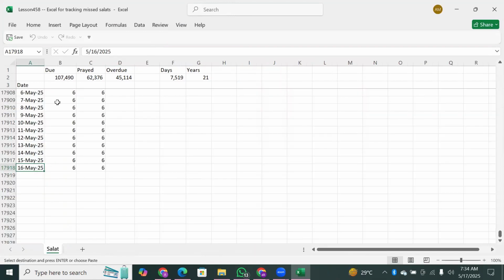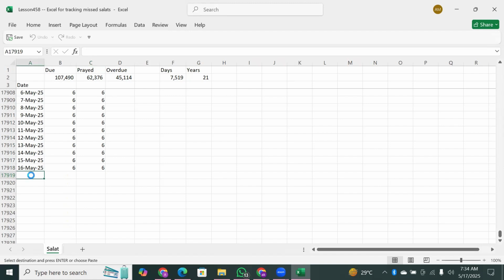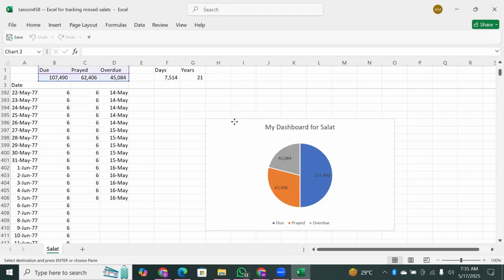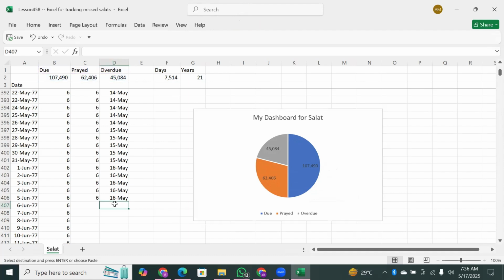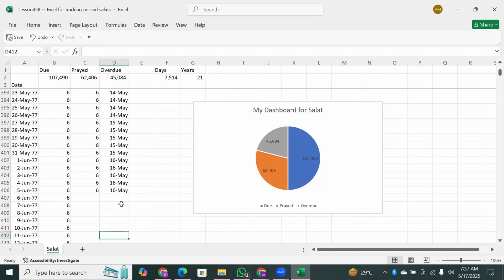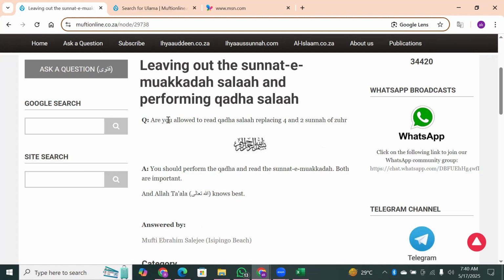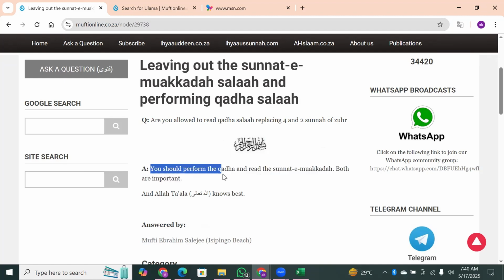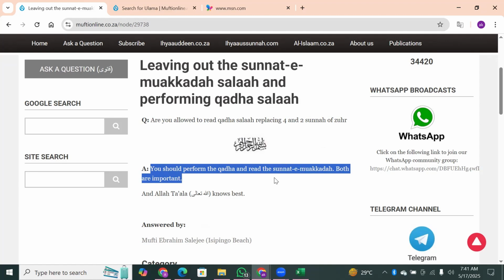Build Your Own Salat Tracker Dashboard: A Step-by-Step Guide 10 [English]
Data Storytelling,
Time-Saving Tips,
Excel Power-Ups,